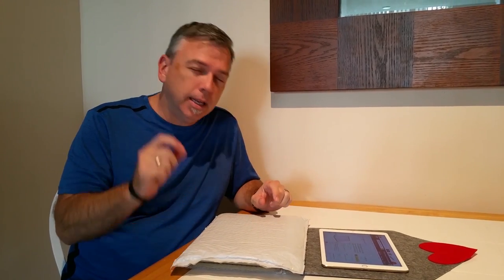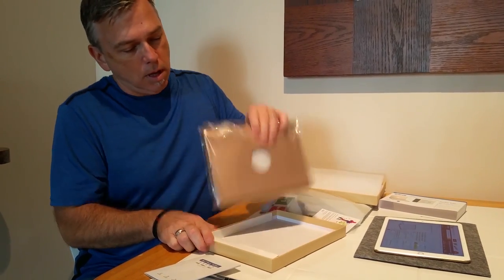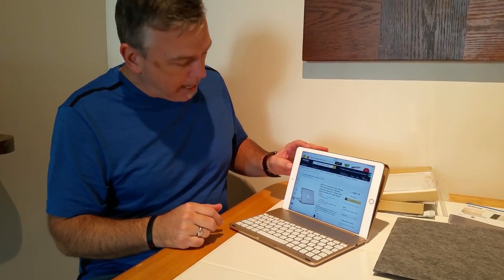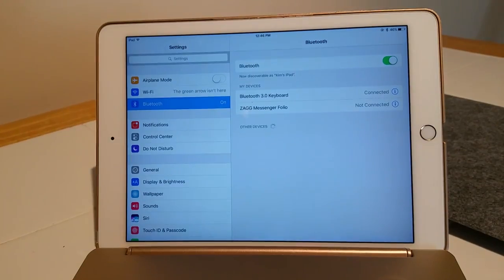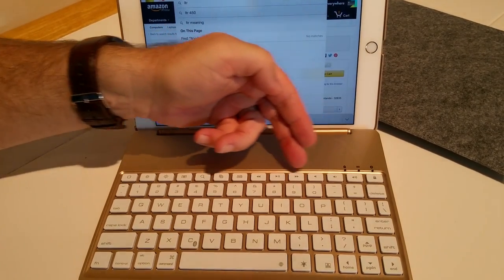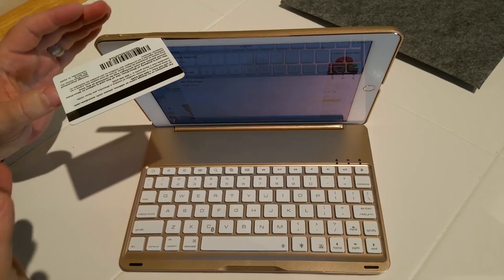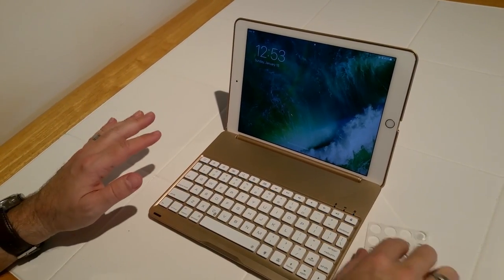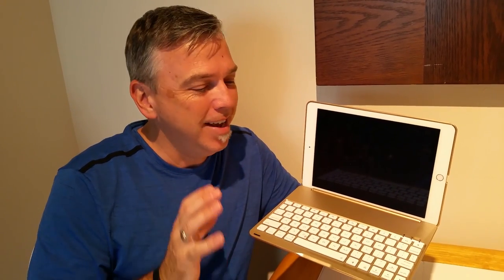IEGrow F8S+ For IPad Air 2 Keyboard and Case, Unboxing, Installation and Removal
Clear Plastic Bumper (rubber feet for bottom of case)

This is for IPad Air 2 only.
This video features IEGrow F8S+ For IPad Air 2 Keyboard and Case, Unboxing, Installation and Removal.
Notes:
Charging time 3 hours
5 hours lithium battery
LED Backlight with 7 colors
Aluminum Alloy and ABS Plastic
Blue Tooth Keyboard
Max Angle 135